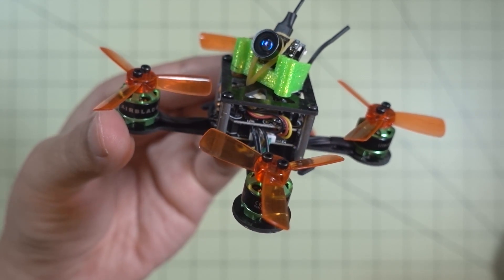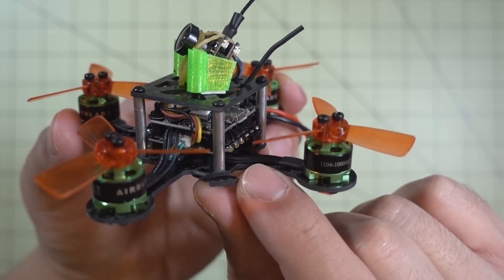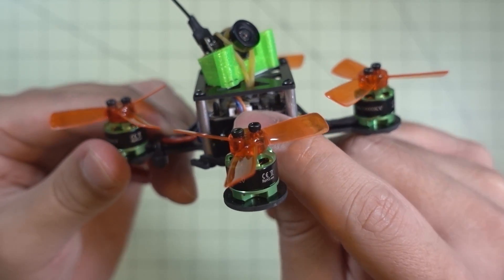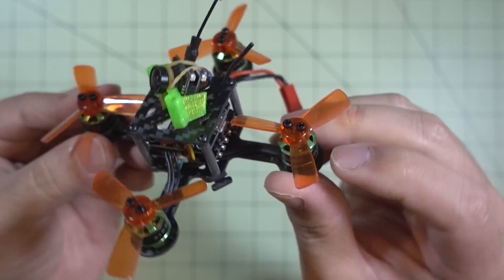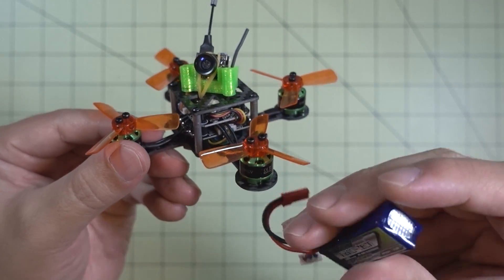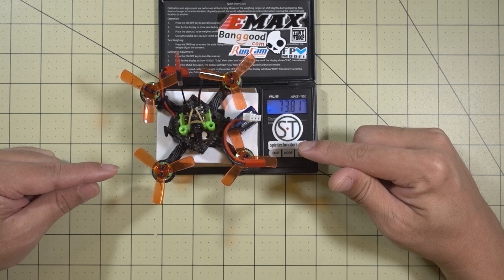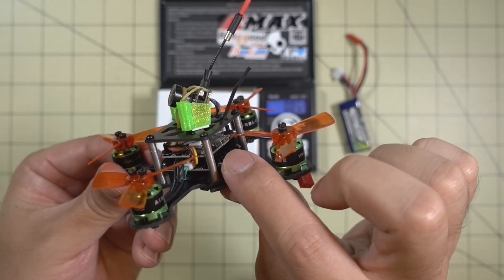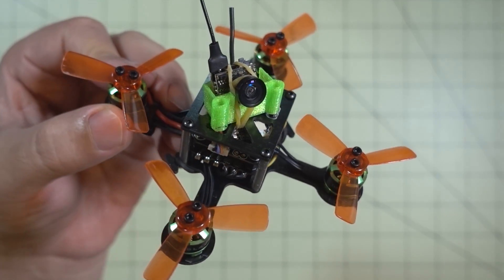Micro Drones 101 🔥 Build Example #2 💡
Another micro drone build example. The ESC+flight controller combos make for quick and easy micro builds.